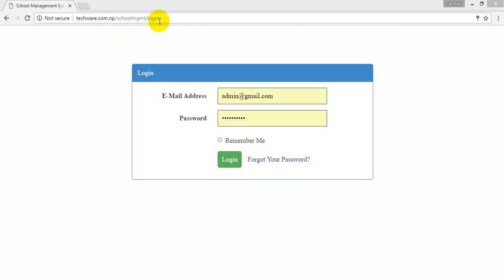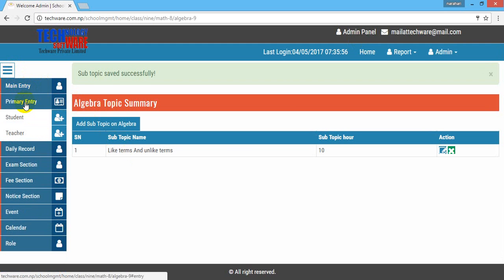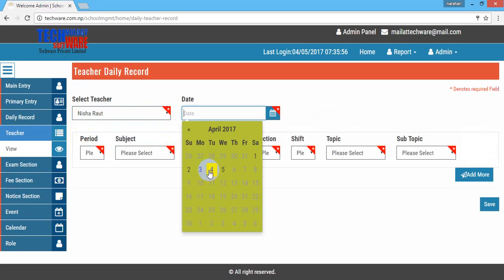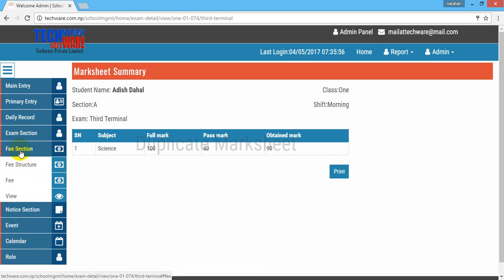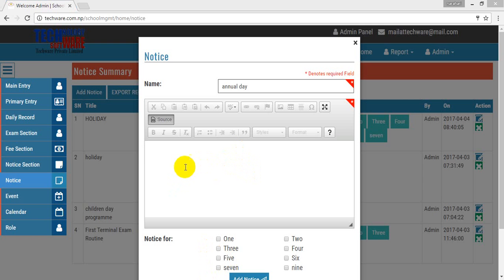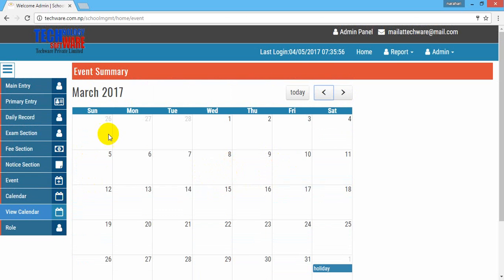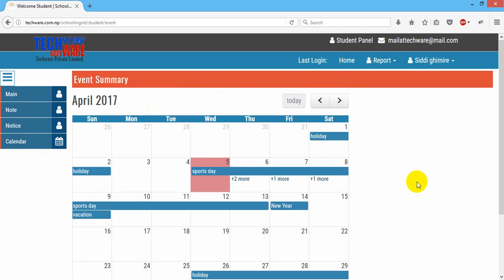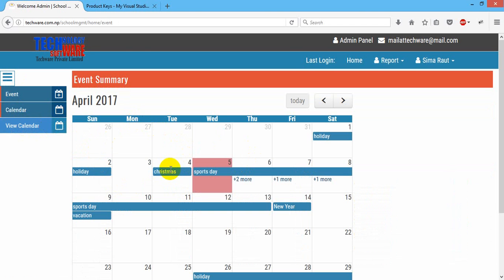Demo on School Management System (SMS)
In this video we are going to give a short demo on School Management System (SMS).